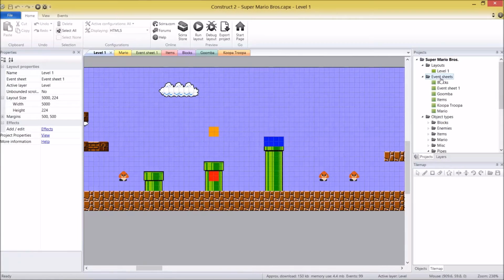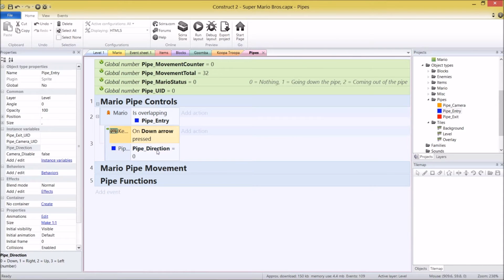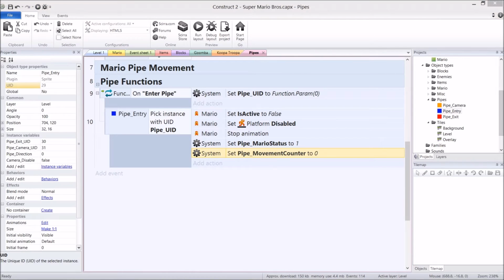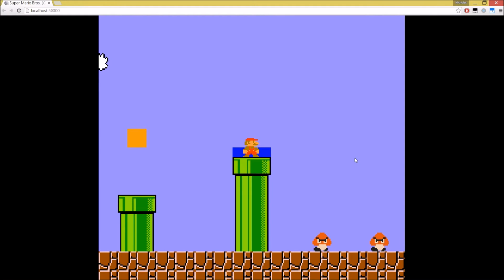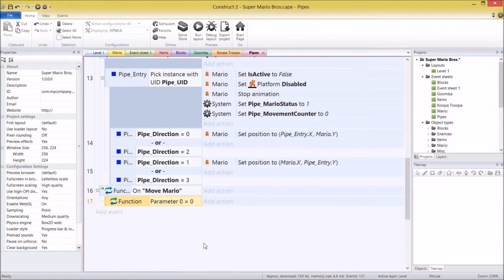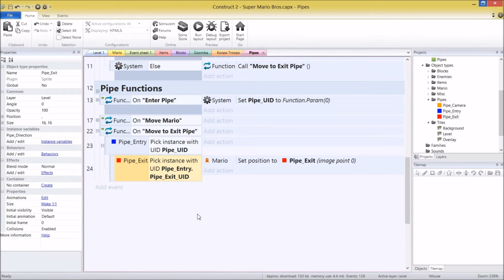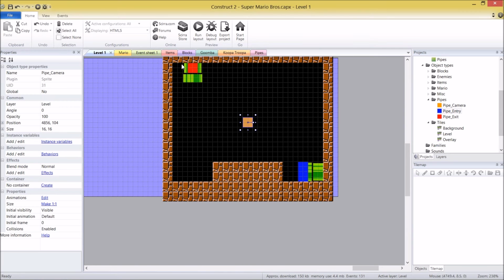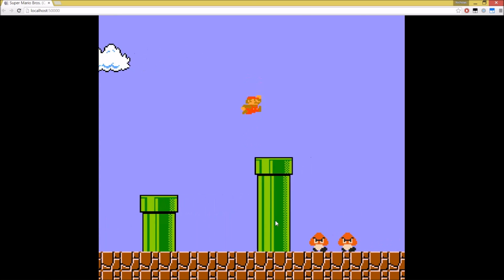Construct 2 Tutorial - Super Mario Bros: The Pipes 2 of 2 (Part 15)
Ever wanted to make the original Super Mario Bros (Nintendo Entertainment System), well now you can (one step at a time). Come and join me to make Super Mario Bros from scratch in Construct 2 using the original graphics.

 * Starting the programming for the pipes
 * More programming of the pipes
 * Finishing the programming of the pipes

LINKS